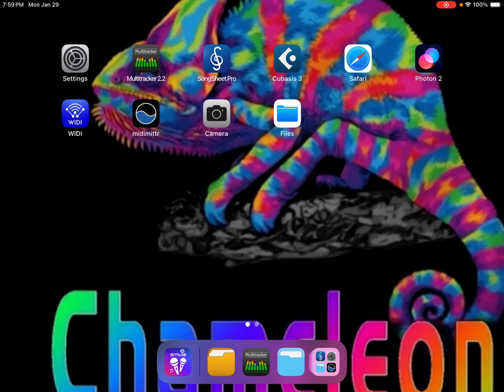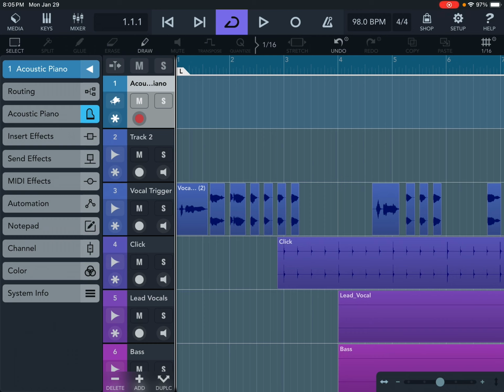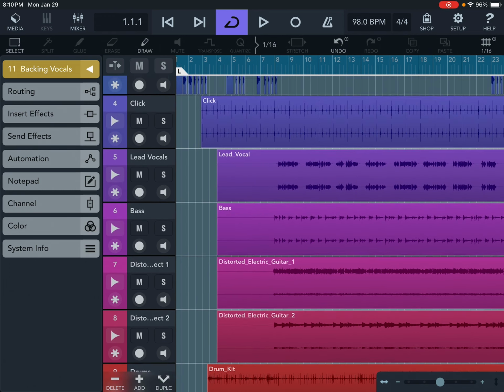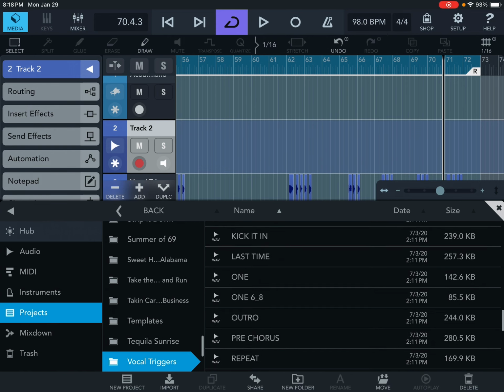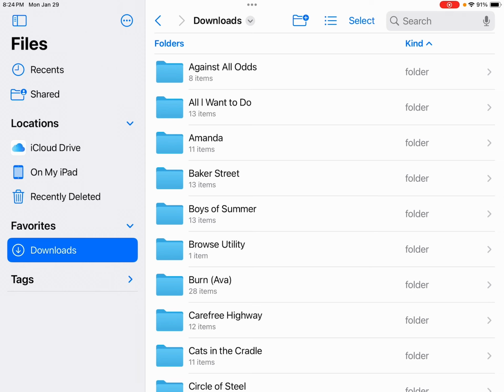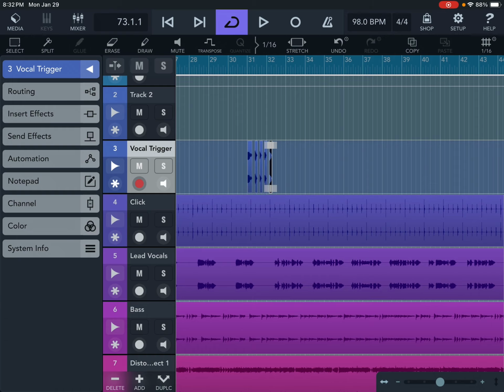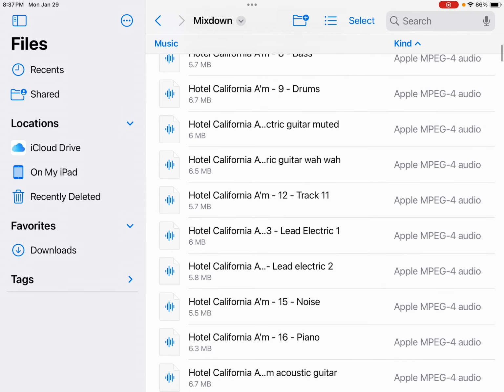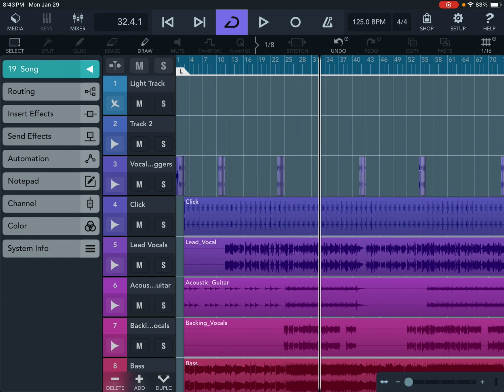Cubasis 3 Making Backing Tracks Rev 1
Cuebasis 3 Making Backing Tracks